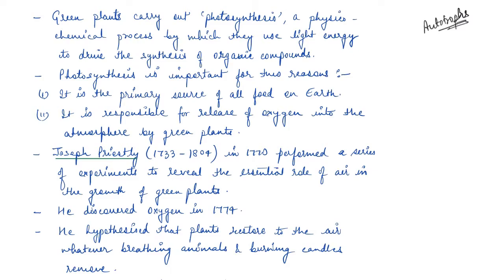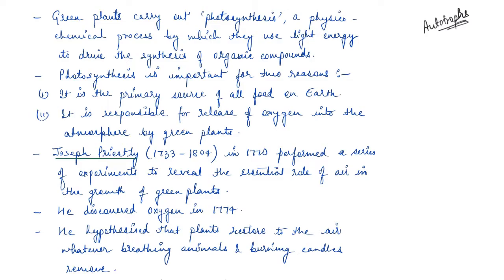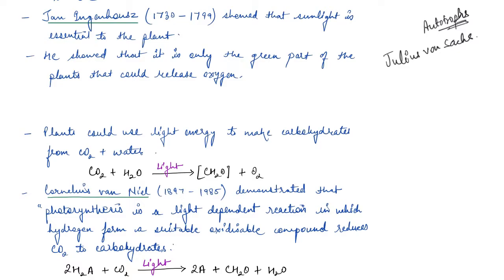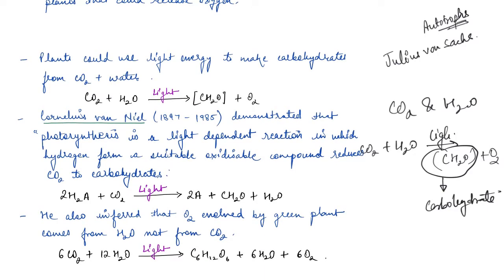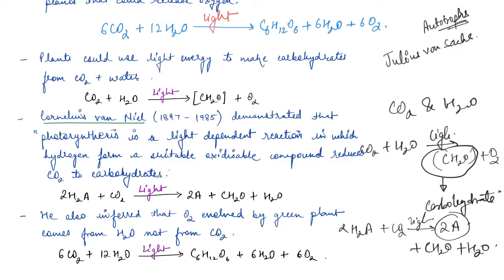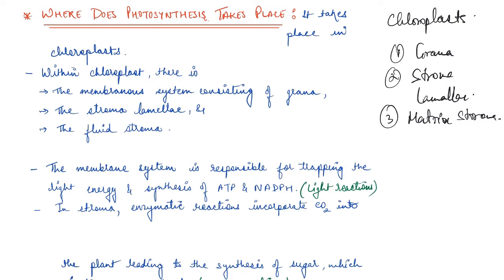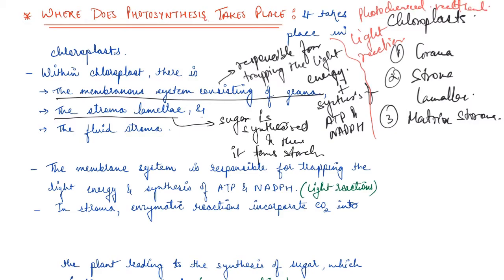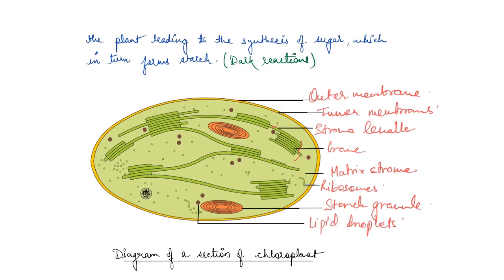Photosynthesis - Reaction & Location | One Stop Biology | NCERT | Class 11 | Chapter 13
In this video, we are going to discuss Chapter 13 of NCERT Class 11th - Photosynthesis in higher Plants, where we will cover Photosynthetic Reaction & Location , including:
- Early Experiments,
- Photosynthesis Reactions,
- Where Does Photosynthesis Take Place?
   - Structure of Chloroplast,
   - Definition of Light Reaction, &
   - Definition of Dark Reaction

Happy Learning!